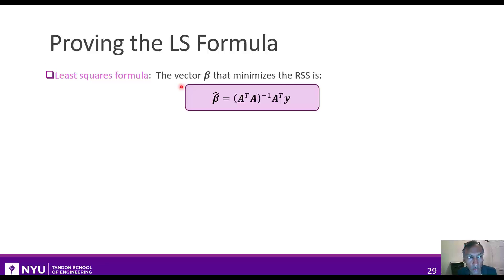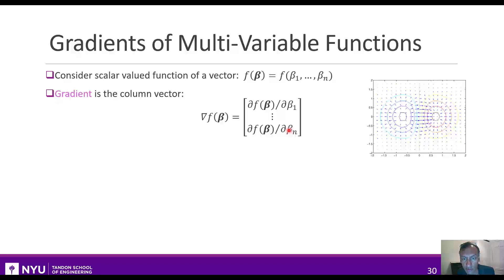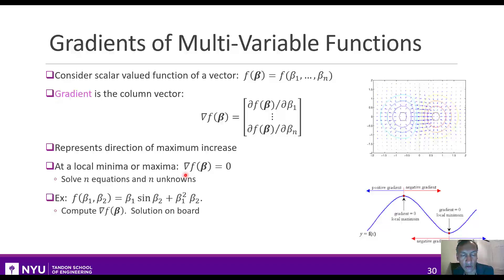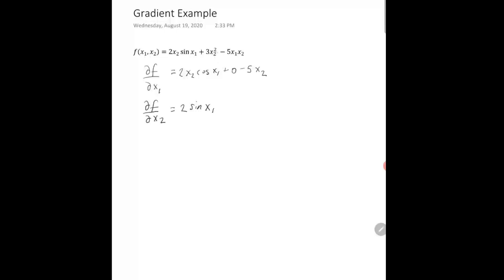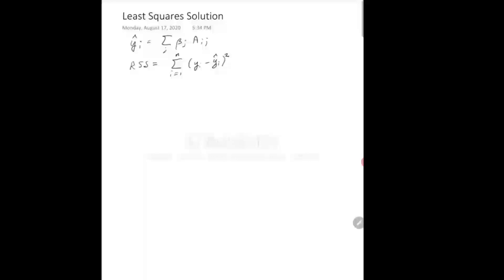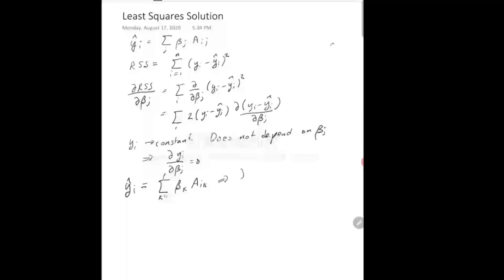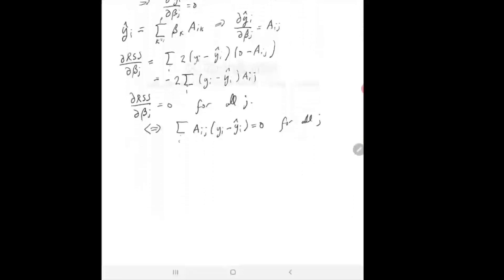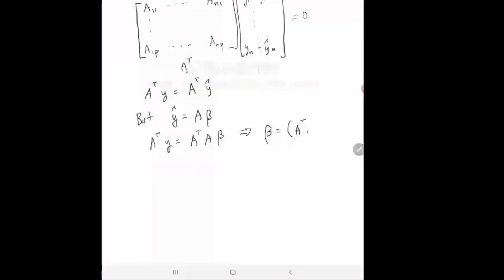Intro to ML. Unit 03. Multiple Linear Regression. Section 5. LS Solution Proof